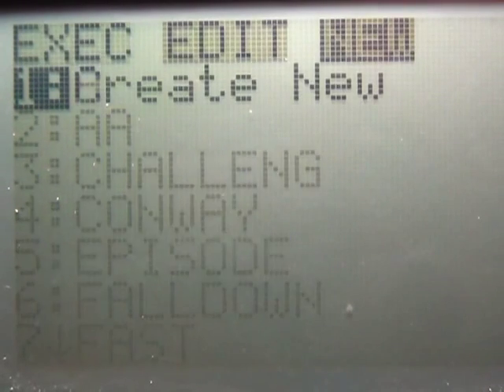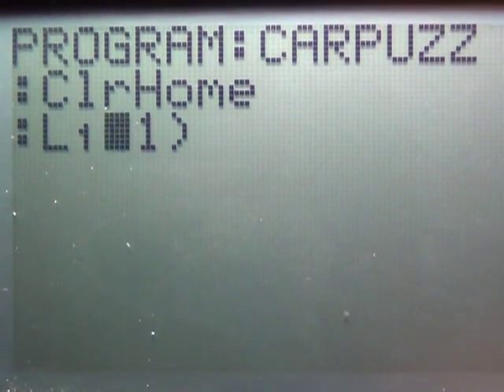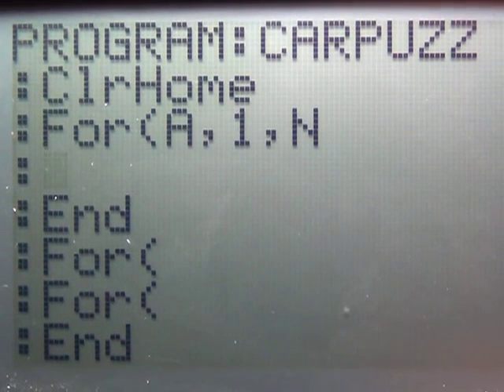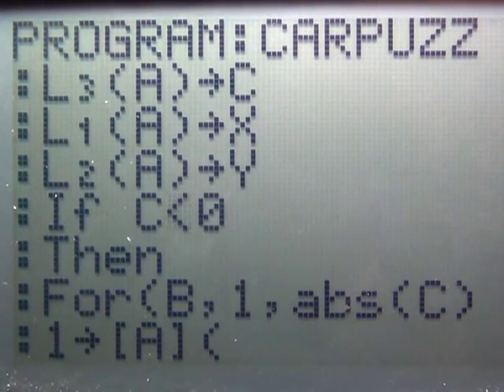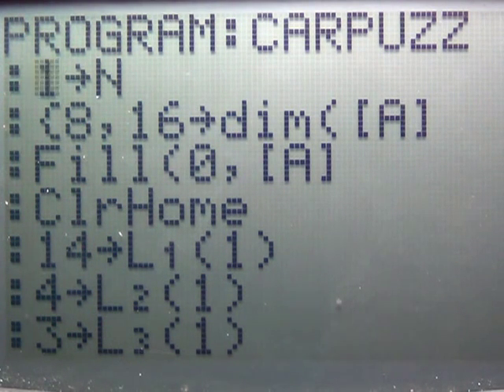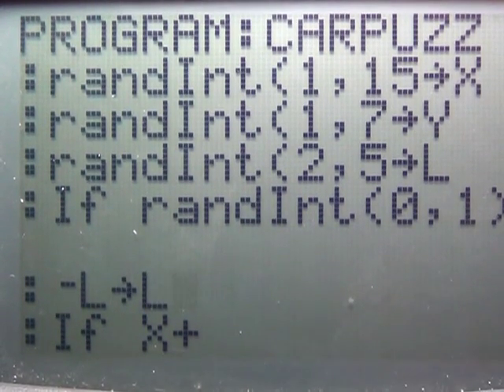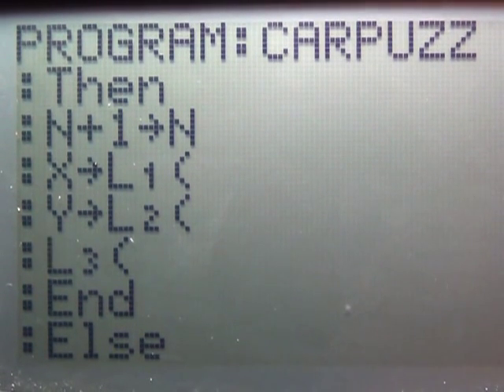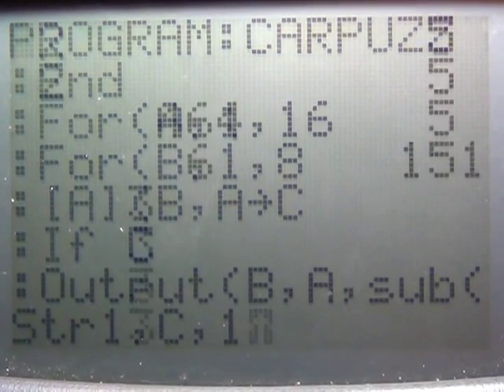Calculator Programming - Episode 16: Car Slider Puzzle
We start creating a car slider puzzle generator algorithm.